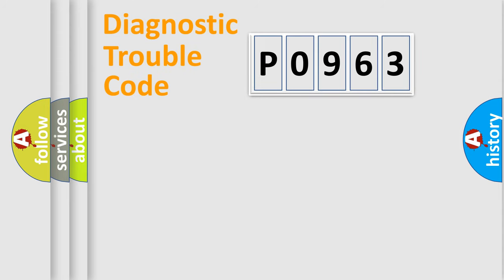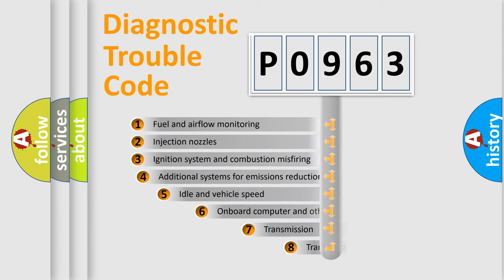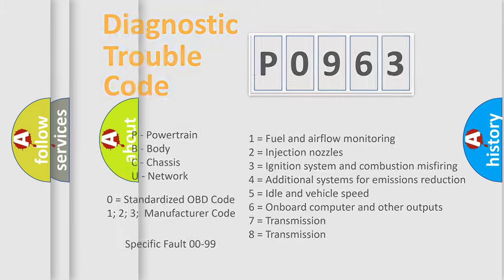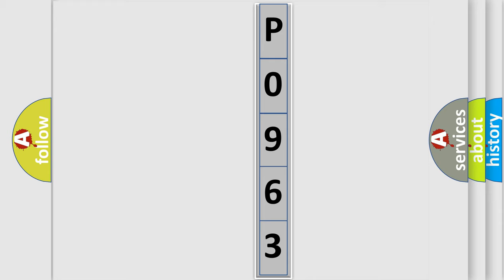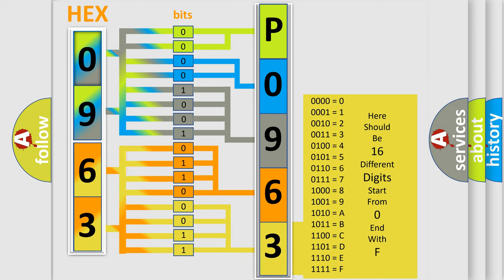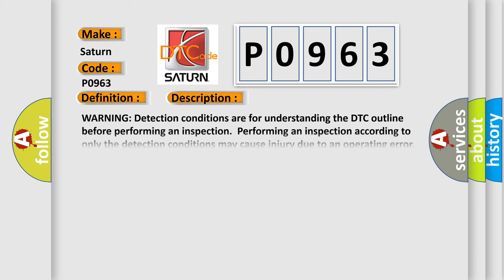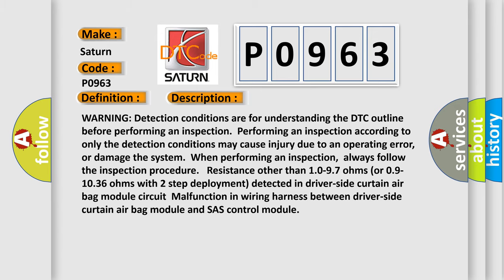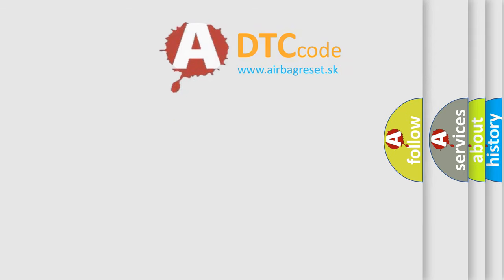DTC Saturn P0963 Short Explanation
Contents:
0:21 Basic DTC analysis according to OBD2 protocol standard.
1:48 Insight into programming
2:58 A diagnostically understandable description of the Diagnostic Trouble Code
3:05 Basic error definition

Make:
Saturn
Code:
P0963
Definition:
Driver–Side Curtain Air Bag Module And Other Air Bag Module Circuits Short
Description:
WARNING: Detection conditions are for understanding the DTC outline before performing an inspection.Performing an inspection according to only the detection conditions may cause injury due to an operating error,or damage the system.When performing an inspection,always follow the inspection procedure. Resistance other than 1.0-9.7 ohms (or 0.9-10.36 ohms with 2 step deployment) detected in driver-side curtain air bag module circuitMalfunction in wiring harness between driver-side curtain air bag module and SAS control module
Cause:
 Driver-side curtain air bag module connector malfunction Open or short circuit in wiring harness between driver-side curtain air bag module and SAS control module Driver-side curtain air bag modulemalfunction SAS control module malfunction